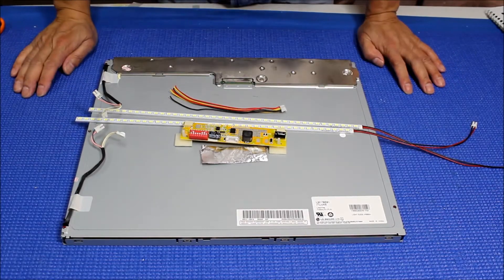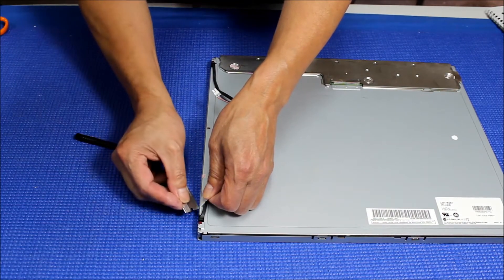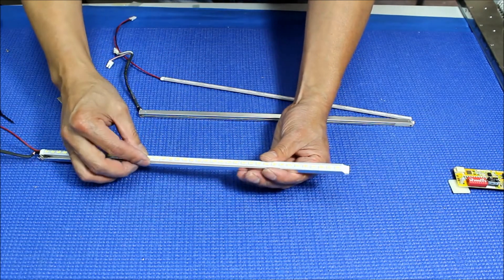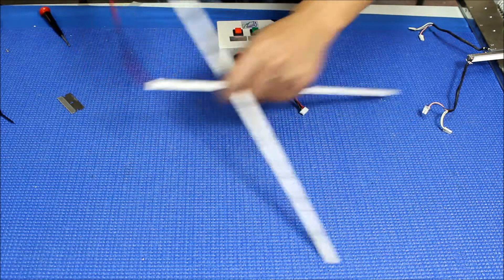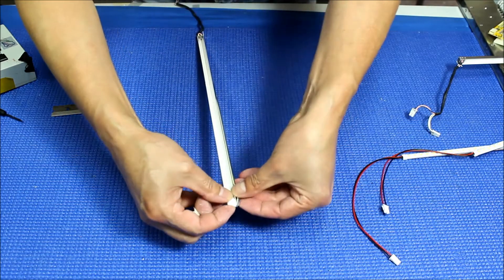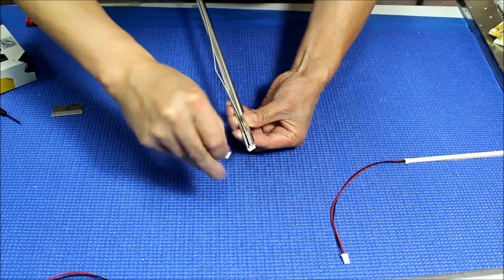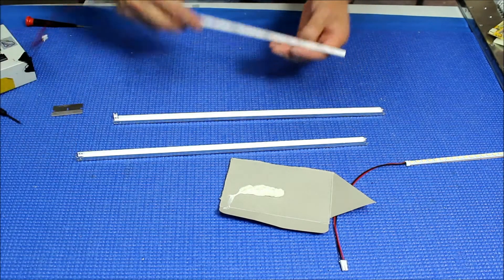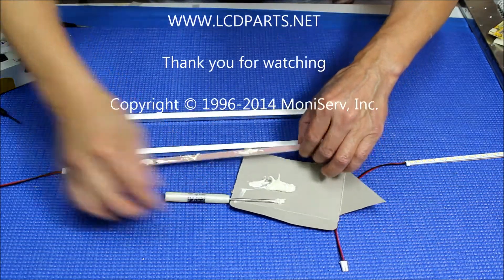LM170E01, Part 1 of 2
Instruction for installing Sunlight Readable UB70 Series LED backlight kit (P/N: UB70345LED4221X2) in LG Philips LM170E01 17 inch LCD screen.